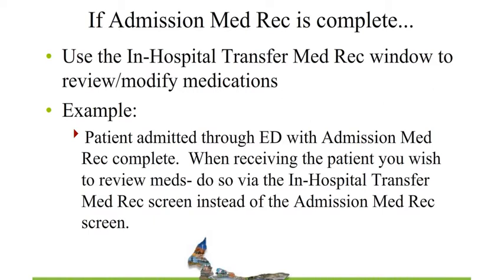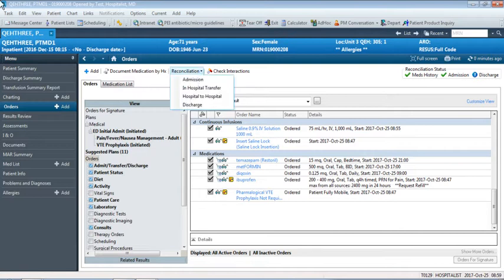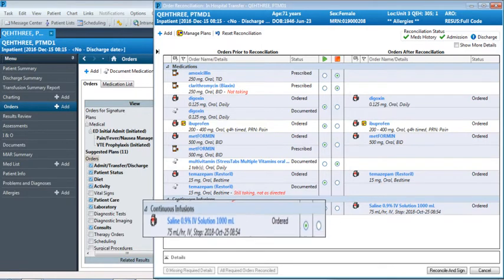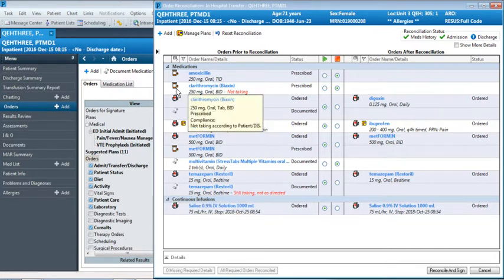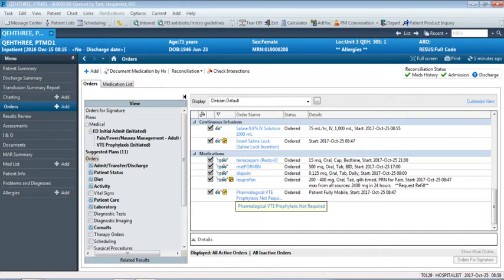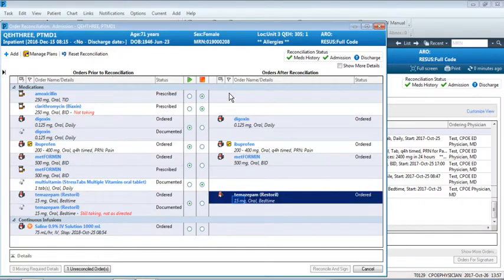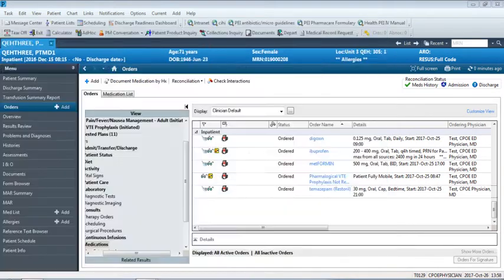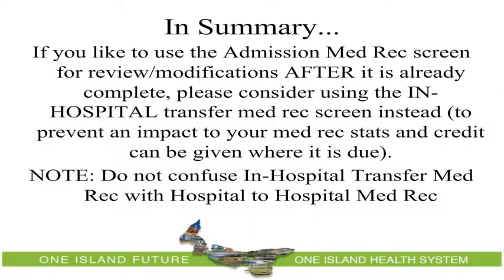In-Hospital Transfer Med Rec Medication Review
This video reviews using the In-Hospital Transfer Med Rec window when reviewing or modifying medications, instead of Admission Med Rec when the Admission Med Rec has already been completed.